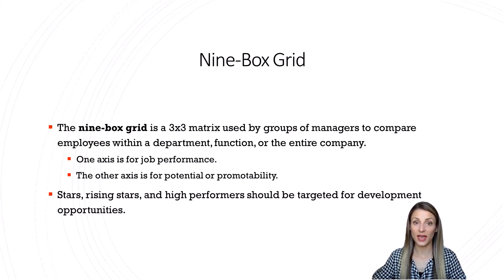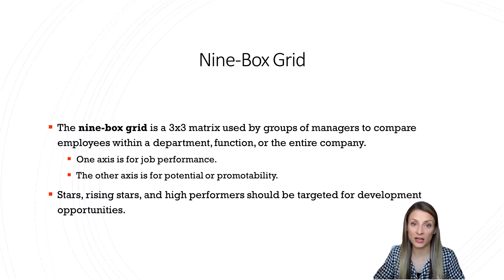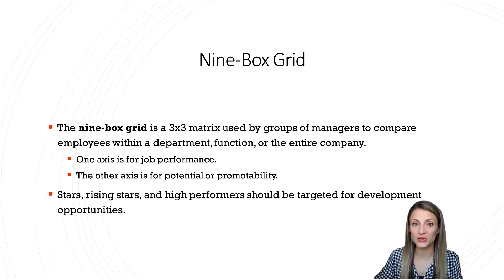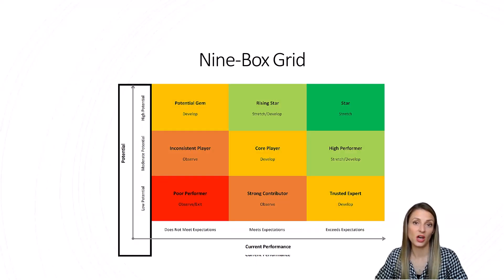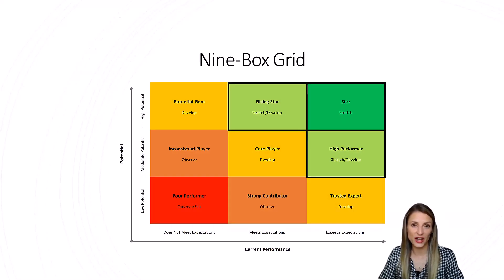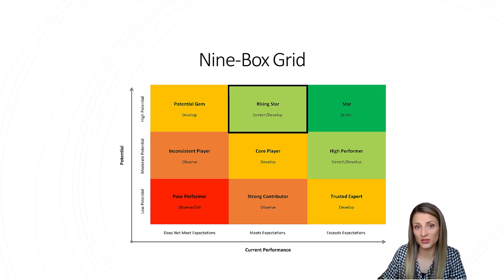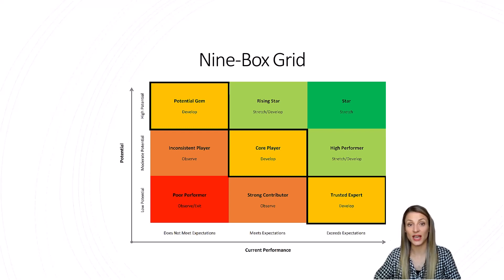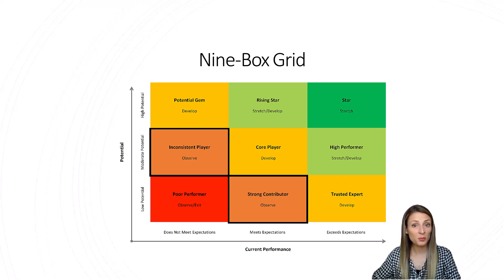Training & Development - Lecture 2 - Succession Planning - Nine-Box Grid